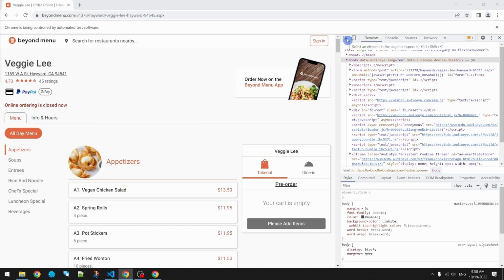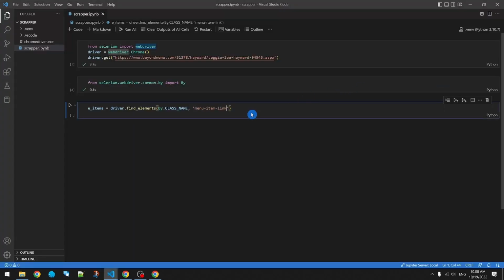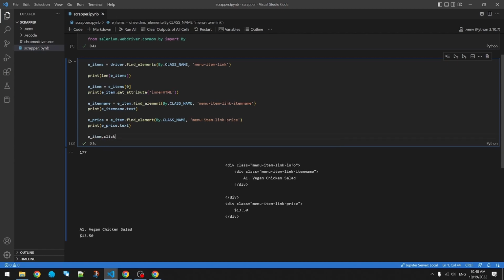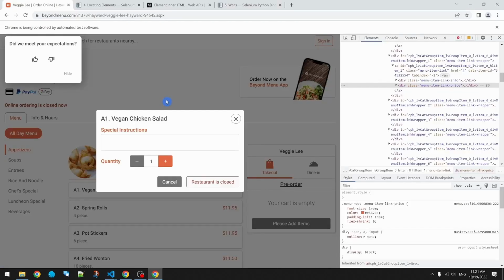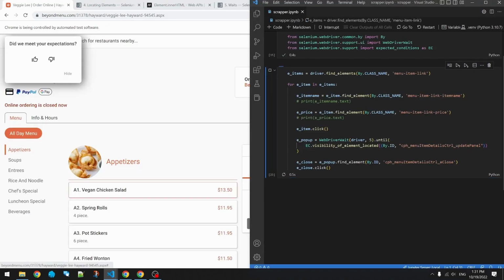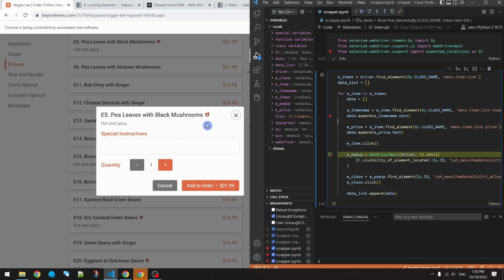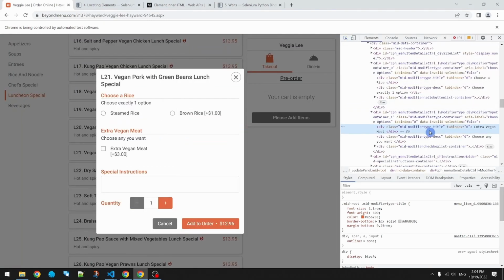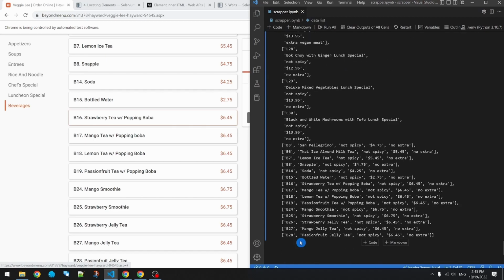Beginner Web Scraping with Selenium Python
We'll scrape data off a real website with Selenium & Python.

You'll learn how to:
-Examine the target page's structure with Chrome Dev Tools to determine the best way to perform the web scraping.
-Locate Elements by CSS Class Name and ID with Selenium.
-Use Conditional Breakpoints in Visual Studio Code to find optional elements within a loop.
-Simulate clicking on elements and "wait" for elements like pop-up modal windows to appear.

0:00 Intro
0:25 Do you need to install Selenium?
0:29 Start web scraping
1:05 Selenium - Locating Elements by Class Name
4:27 Selenium - Simulate Click / Wait for Pop Up
8:00 Loop thru every element
9:35 Use Condition Breakpoints
11:55 Distinguish duplicate elements